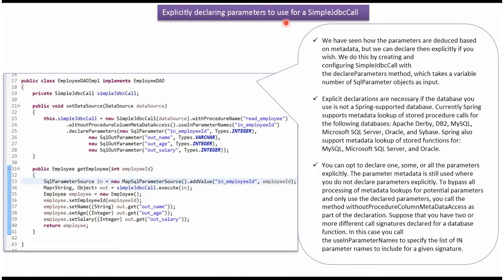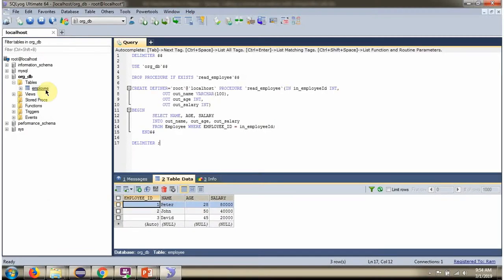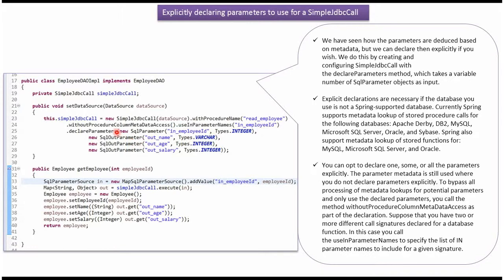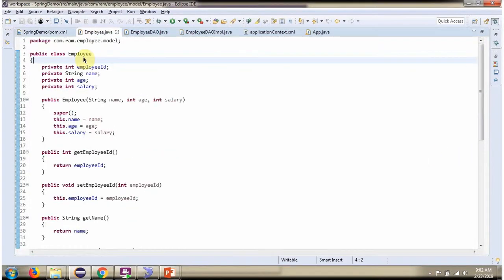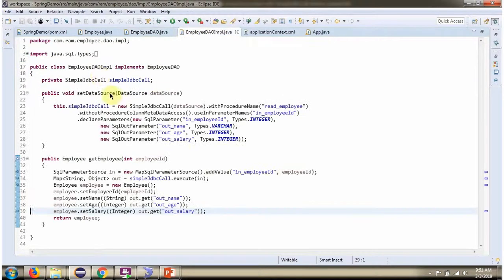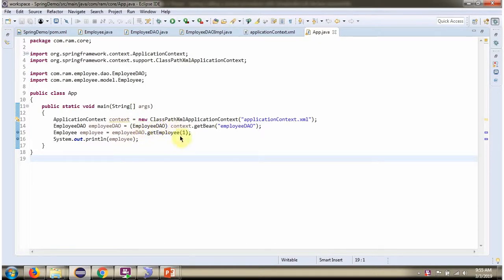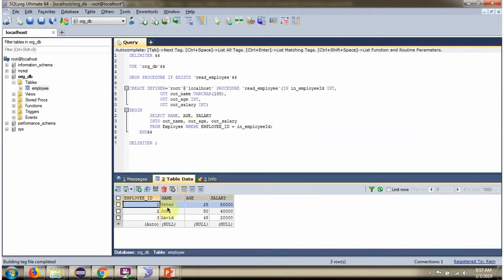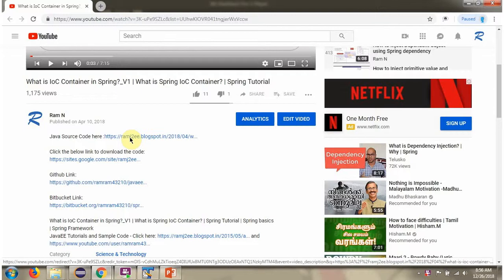Calling Stored Procedure with Explicit Parameters using SimpleJdbcCall | Spring JDBC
Welcome to our comprehensive Spring JDBC tutorial! In this tutorial session, we'll delve into the efficient handling of stored procedures by explicitly declaring parameters using SimpleJdbcCall in Spring.

- Understanding the significance of explicitly declaring parameters when calling stored procedures.
- Exploring the functionalities of SimpleJdbcCall for explicit parameter declaration in Spring JDBC.
- Techniques and best practices to effectively use SimpleJdbcCall for handling stored procedures with explicit parameter declaration.
- Step-by-step demonstrations illustrating the integration of Spring, SimpleJdbcCall, and the explicit declaration of parameters for stored procedure invocation.

**Topics Covered:**

1. Introduction to Stored Procedure Invocation: Understanding the importance of explicitly declaring parameters in stored procedures.
2. SimpleJdbcCall for Parameter Declaration: Exploring the capabilities of SimpleJdbcCall for explicit parameter declaration in Spring JDBC.
3. Techniques for Parameter Declaration: Insights into methods and configurations to effectively declare parameters using SimpleJdbcCall.
4. Practical Implementation: Demonstrations with detailed code examples showcasing the integration of Spring, SimpleJdbcCall, and the explicit declaration of parameters for stored procedure calls.
5. Best Practices: Understanding best practices and considerations for utilizing SimpleJdbcCall with explicit parameter declaration in Spring JDBC for efficient stored procedure management.

This tutorial caters to Java developers, Spring framework enthusiasts, and individuals eager to deepen their understanding of Spring JDBC, SimpleJdbcCall, and explicit parameter declaration for enhanced stored procedure invocation. Whether you're a beginner or an experienced developer, this tutorial offers valuable insights and practical examples to enhance your skills.

Do you have any questions or suggestions for future tutorials?

Spring - Calling a stored procedure with SimpleJdbcCall (Explicitly declaring parameters) | Spring JDBC tutorial | Spring JDBC  | Spring Tutorial | Spring Framework | Spring basics